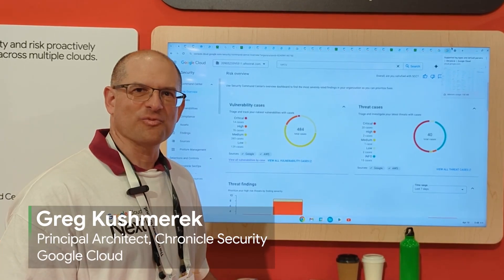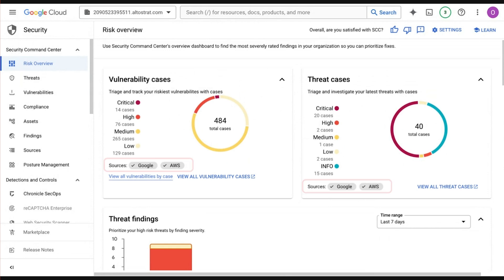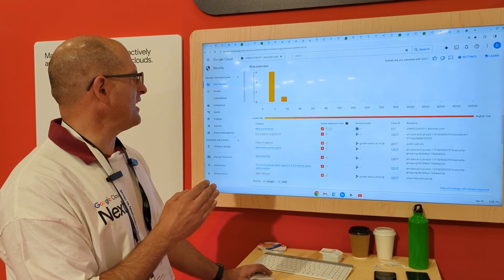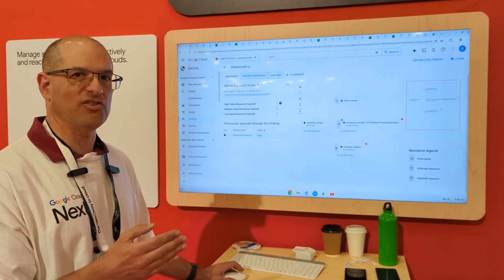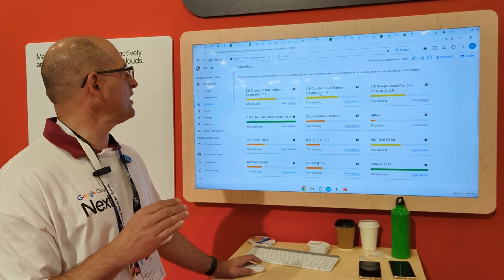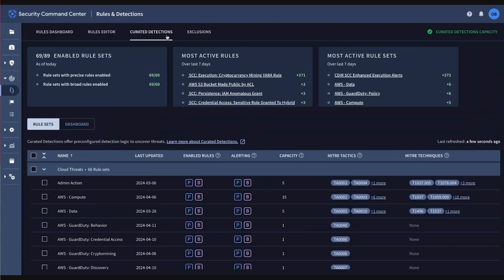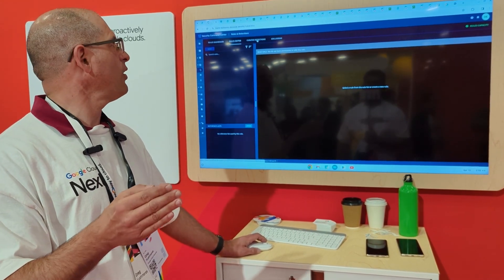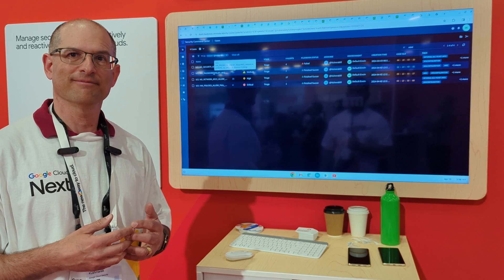Multi-cloud security made easy for DevOps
The industry’s first cloud risk management solution that fuses cloud security and enterprise security operations—supercharged by Mandiant expertise and Gemini at Google scale. Watch along as Greg Kushmerek, Principal Architect Chronicle Security Google Cloud, demonstrates how DevOps practitioners can take advantage of the latest features in Security Command Center Enterprise.

Chapters:
0:00 - Meet Greg
0:16 - Security Command Center dashboard today
1:26 - Attack Exposure Score for multi-cloud environments
2:43 - Compliance capabilities are now multi-cloud
3:07 - Security Command Center Enterprise

Event: Google Cloud Next 2024
Speaker: Greg Kushmerek
Products Mentioned: Security Command Center Enterprise